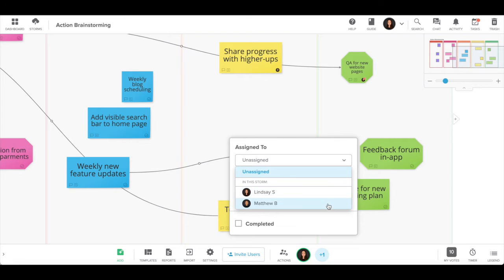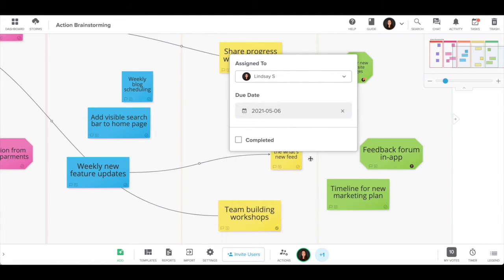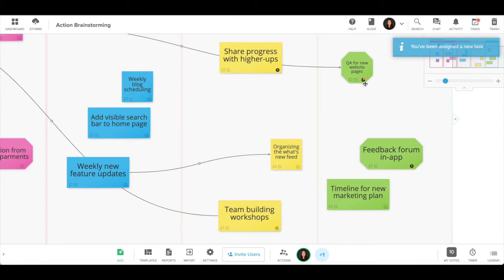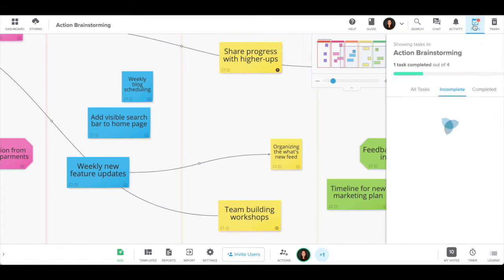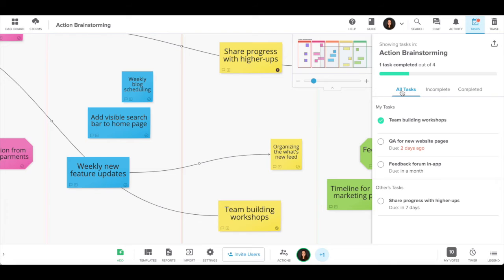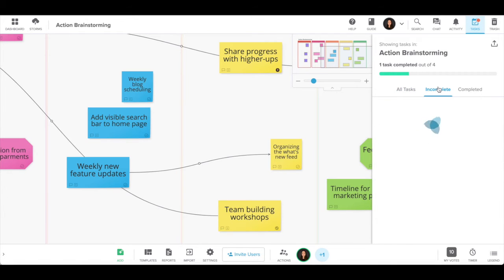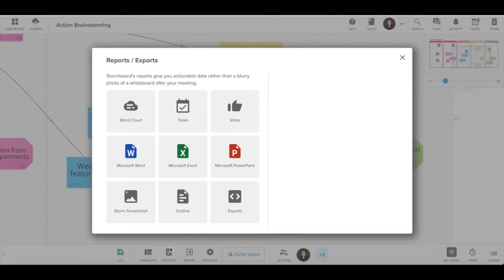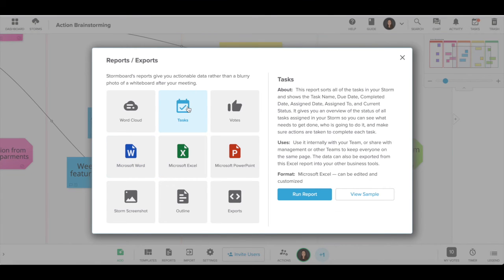Stormboard Pro Tip: Assigning and Keeping Track of Tasks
Assigning and Keeping Track of Tasks

To assign a task, click on the checkmark at the bottom of your sticky note.

Choose who to assign the task to and the due date.

The avatar of the person you assigned the task to will appear on the sticky note. Once the task is complete, the checkmark icon will appear grey.

To see all of the tasks in your Storm, click on the "Tasks" tab. You can also view the incomplete tasks and finished tasks.

Click the download button in this tab to generate a Tasks Report. All of your tasks will be exported to an Excel document.

You can also generate a report using the Reports Dialog, this is the same report that you will get from the Tasks tab.

Stormboard is a digital workspace that helps you make your meetings, collaborations, and brainstorms more efficient!